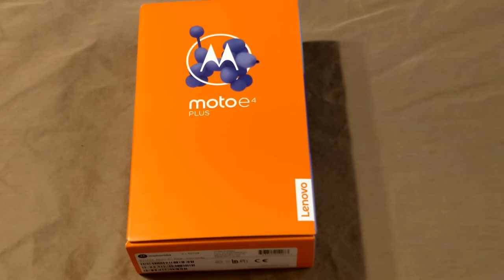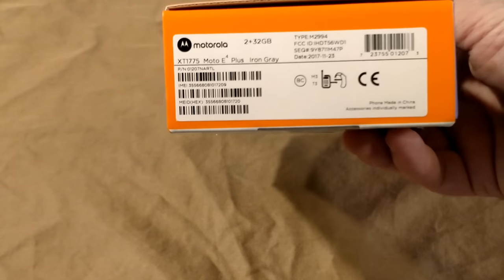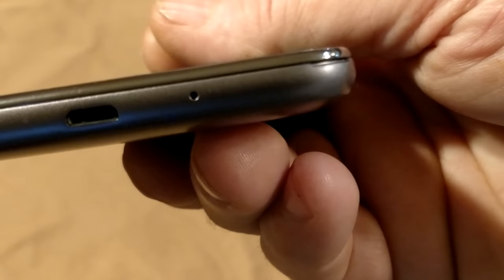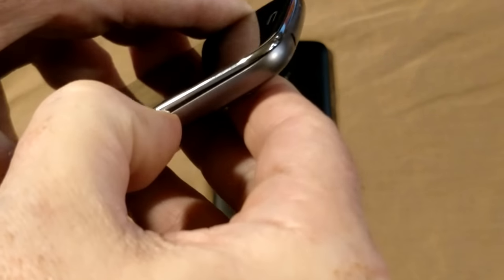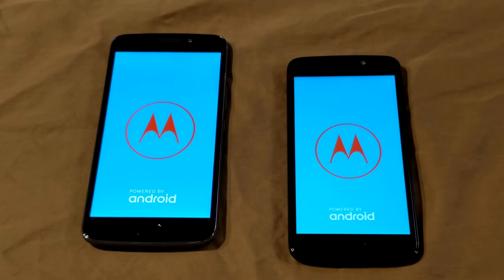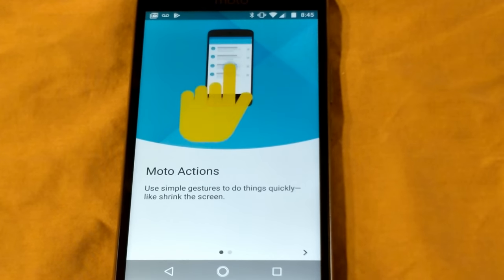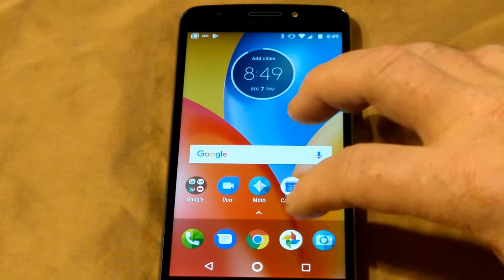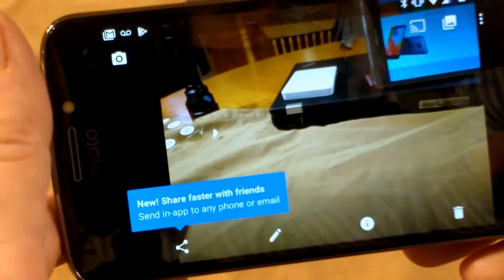Moto e4 Plus One Amazing Phone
$$$$! 11/17/2018 I am having a giveaway and the drawing date will be 11/27/2018 So go to thus video, watch it and get in on the giveaway for an LG Urbane 2 LTE.

A real life review of the Moto E4 Plus. A budget minded deive with more expensive device features.

This is the link to learn more about this awesome device and compare for yourself. You can also build and purchase your device from here and if you are planning on unlocking the bootloader, I recommend this link

Here is a link to get the device from Amazon. Remember that if you choose the 32GB version it will be about $50.00 more.

This is the link to my Google Plus Community callled "Hayes Tech and Rom Reviews" where you can find many more reviews and links to other awesome tech stuff.